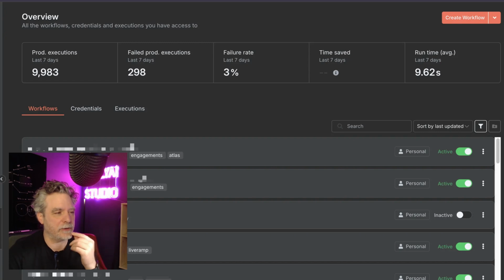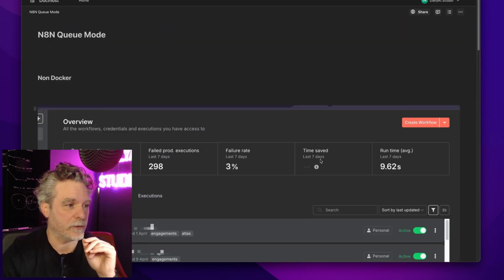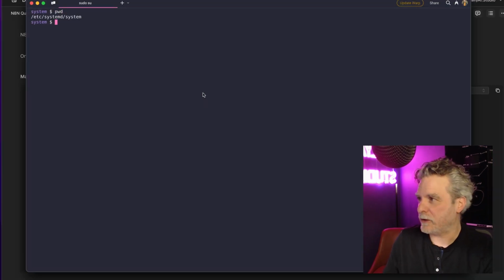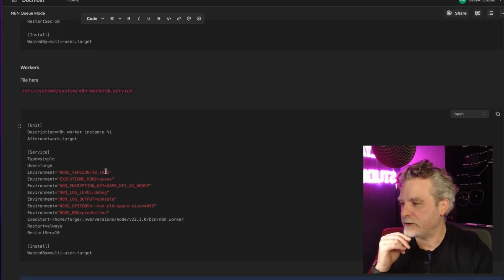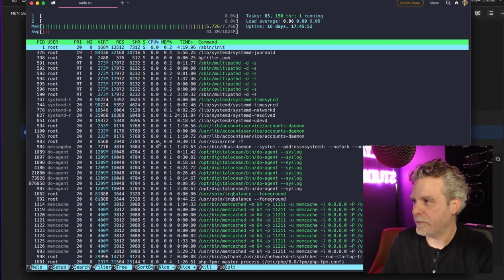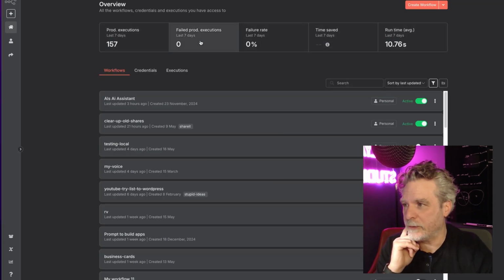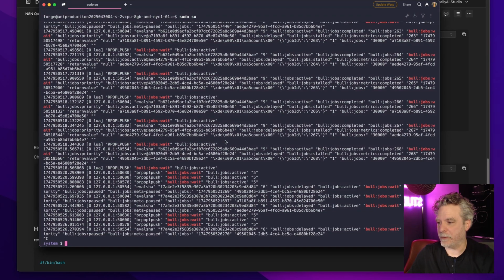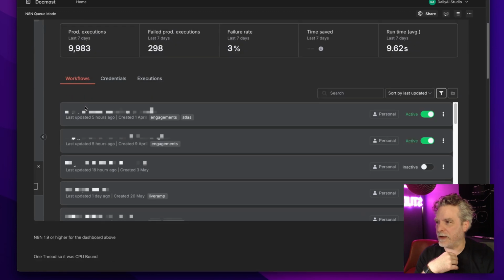Scaling N8N: Setting up a Robust Queue System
It's not as difficult as you think!

Check out this video by Alfred Nutile on setting up a robust queue system for n8n in Linux using SystemD. He tackles the common issue of CPU overload when running tests and workflows simultaneously, showing you how to optimize your setup so they run smoothly together. Plus, you'll learn how to run multiple workers and use Redis for effective queue management, boosting your workflow efficiency.